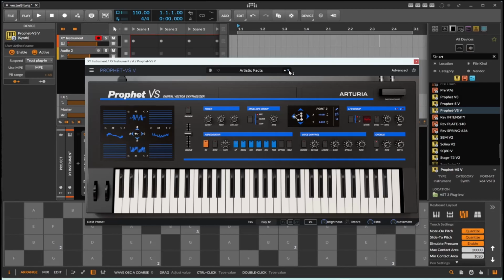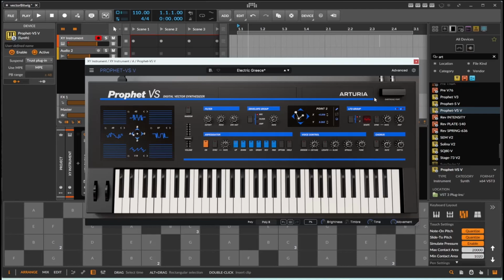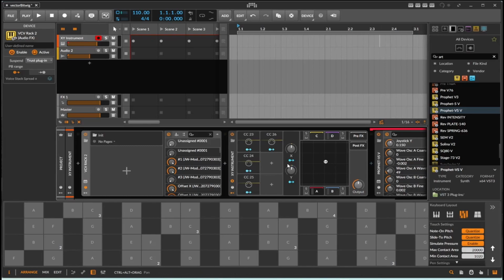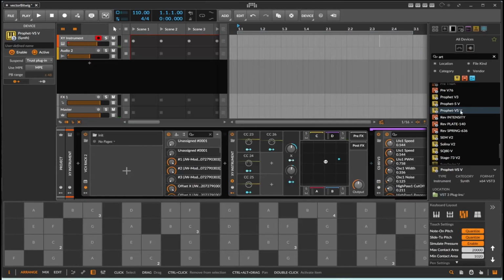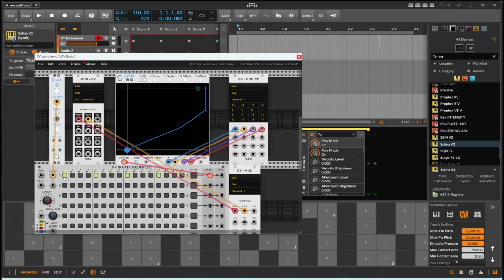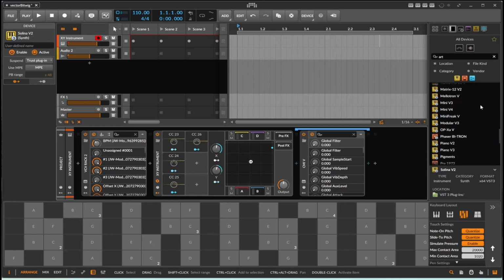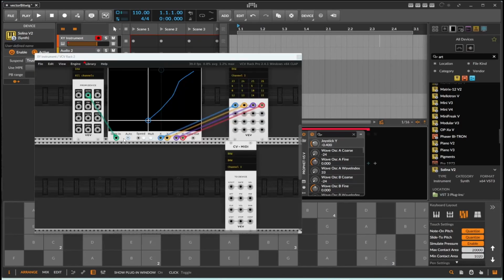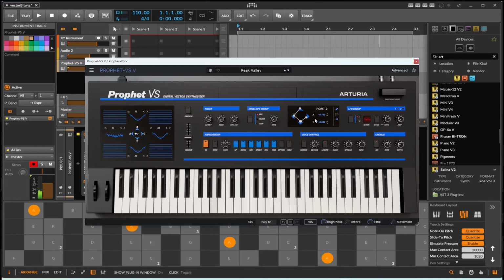Creating a VS PRO inspired Vector Instrument in Bitwig using XYGrid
I don't know about your suggested youtube feeds, but mine right now is filled with Beringer's VS Pro Mini Videos, and I was like, Hmm could I do something like that in Bitwig? with VCVRack 2 You can!